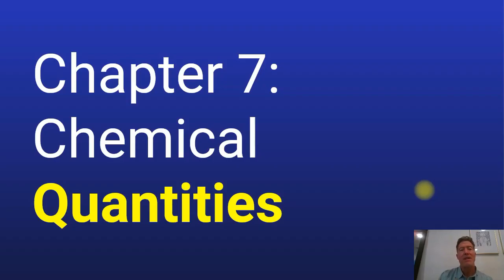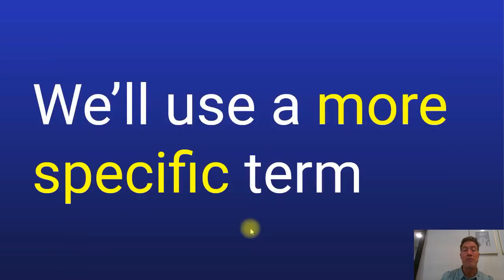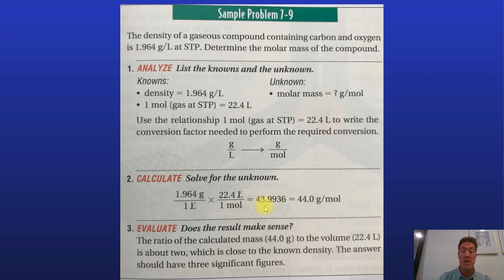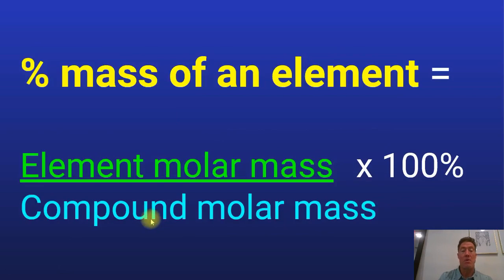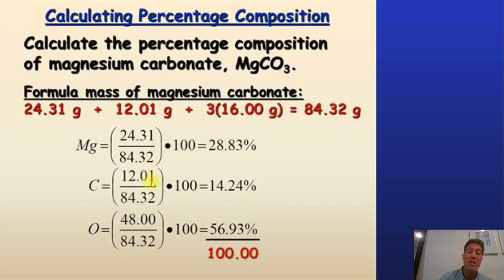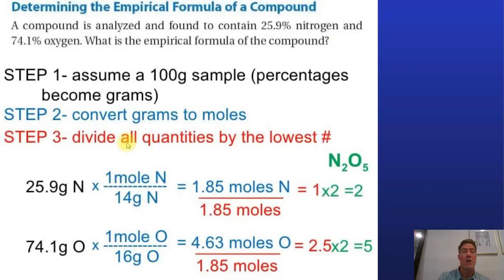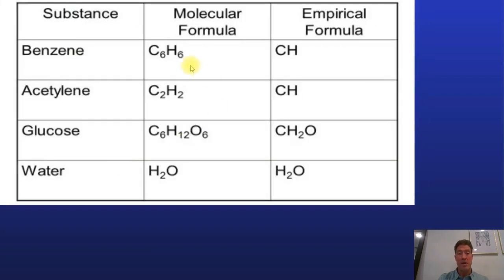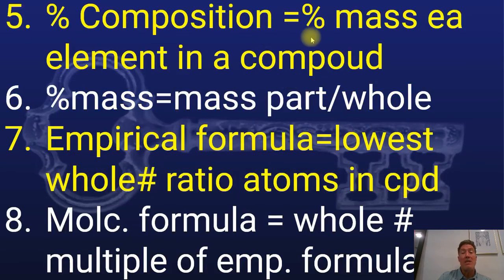Ch 7, part 2: Calculating with Moles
Discover the amazing versatility of the "count by weight" unit known as the mole. Learn how to convert from particle # to mass to volume and back again. See how to use the mole to calculate % composition, empirical formula, and molecular formula of compounds.